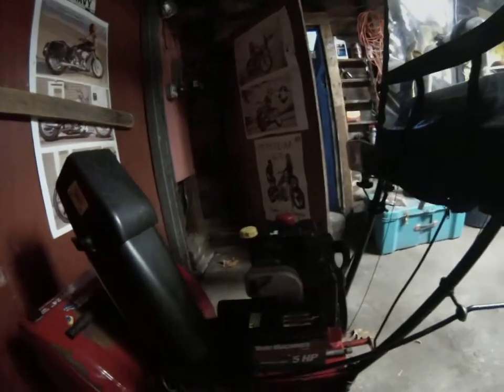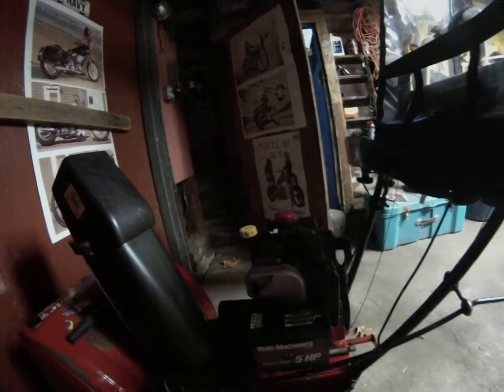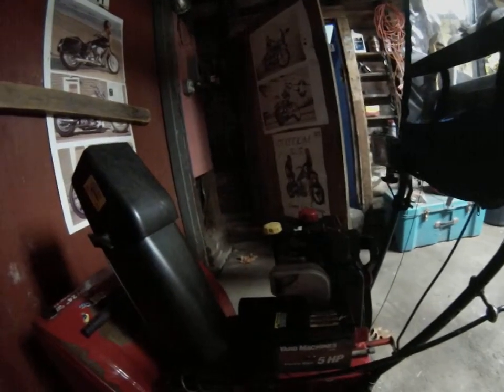snow blower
5 hp  mtd snow blower